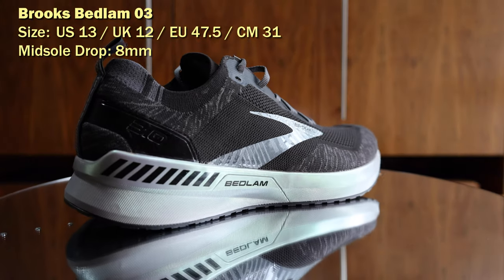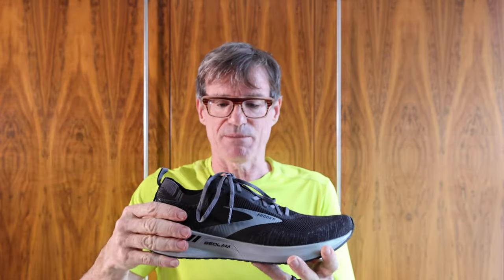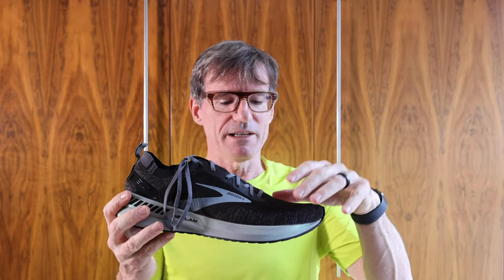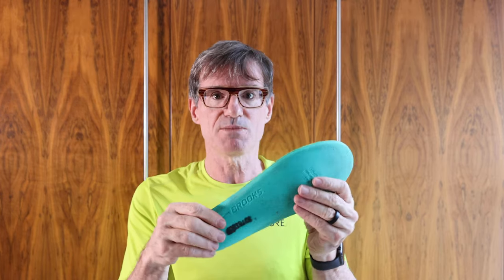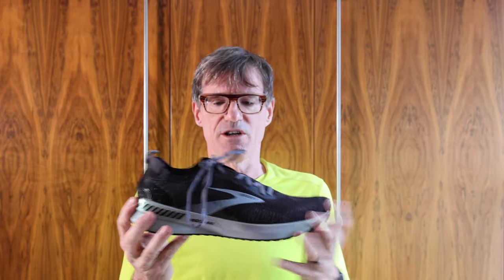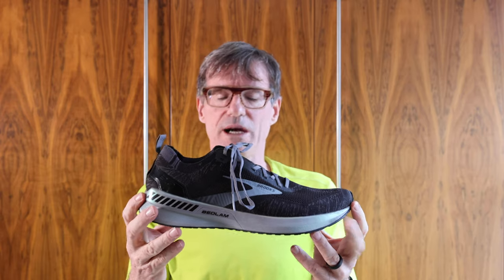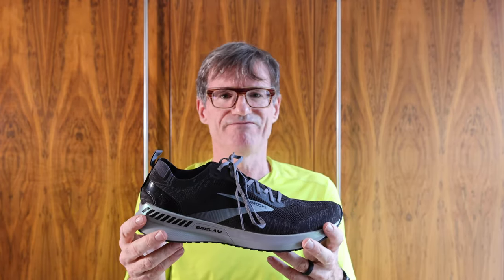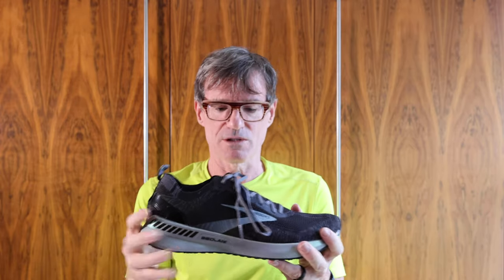Brooks Bedlam 3 v. Brooks Transcend 7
In this video, I compare the Brooks Bedlam 03 with the Brooks Transcend 07, to see which is the preferred long run support shoe.

Shoes:

Brooks Bedlam 03

Size:
US:13
UK:12
EU: 7.5
CM:31
Midsole Drop: 8mm

Cost:
$150
€180 (Ireland)
£145

Weight (Brooks Running)
306.2g / 10.8 oz.

Weight (As Tested):
391g /13.79 oz.

Colour: 012 - Black/Blackened Pearl/White

Brooks Transcend 07

Size:
US:13
UK:12
EU: 7.5
CM:31
Midsole Drop: 10mm

Cost:
$160
€170 (Ireland)
£140

Weight (Brooks Running)
303.7g / 10.7 oz.

Weight (As Tested):
387g /13.65 oz.

Colour: 029 - Black/Ebony/Nightlife

Socks:
Rockay Razer (Ecowhite)

Shorts:
UA Qualifier Speedpocket 2 in 1 (Black)

Top:
Running: Soar Mid-Temperature Top 3.0 (Grey)

Snood:
Buff Men’s Harq Uv+ Coolnet (Blue)

Cap:
On-Running Lightweight Cap (Grey)

Intro and Outro Goggles Extract Sound: Royale by Josh Lippi & The Overtimers
Running Track: Feather Duster by Geographer

Audio Equipment:
Rode Video Mic Pro
Tascam DR60-DMKII

Location: Great Britain Quay, Dublin, Ireland.

All details accurate as of 26 November 2020å